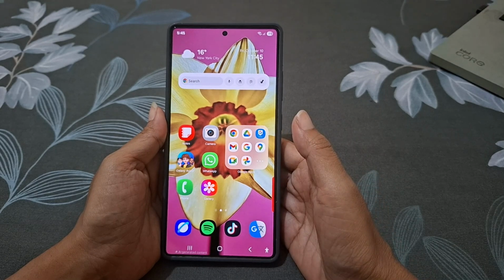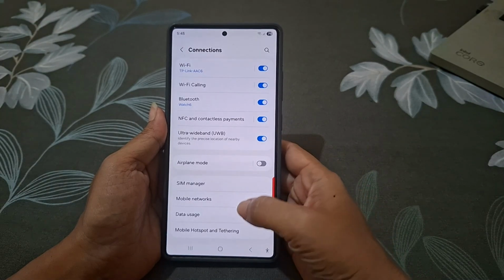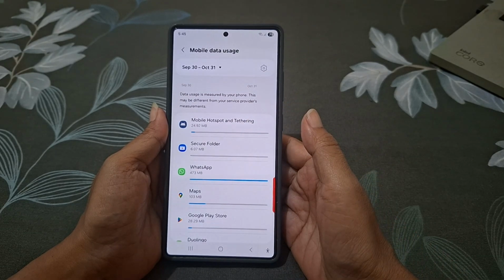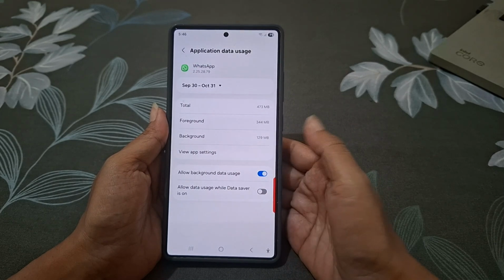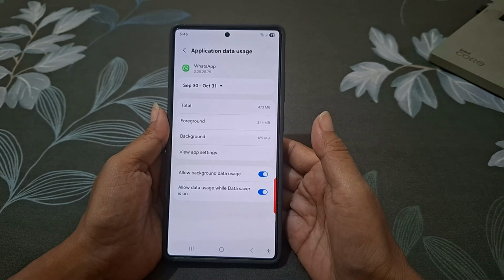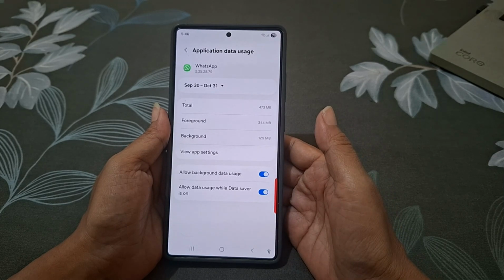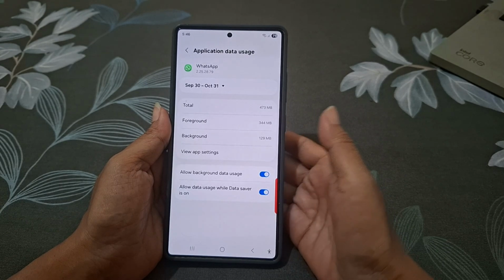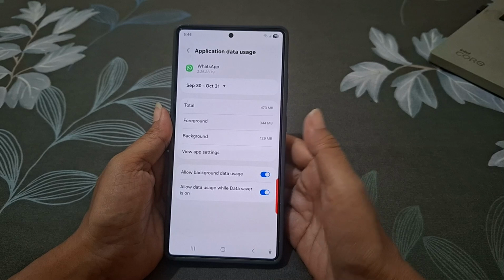How to Allow Data Usage for WhatsApp While Data Saver Is On (Galaxy S25 Ultra)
Here’s how to allow WhatsApp to use mobile data while keeping Data Saver active on your Samsung Galaxy S25 Ultra.
This helps you keep getting messages and notifications without turning Data Saver off completely.

Steps:
- Go to settings.
- Tap "Connections".
- Tap "Data usage".
- Tap "Mobile data usage".
- Tap WhatsApp.
- Turn on "Allow data usage while Data Saver is on"

💡 Tip: You can also open this menu by long-tapping the app icon → App info → Mobile data, but using Settings helps you see which apps use the most mobile data overall.